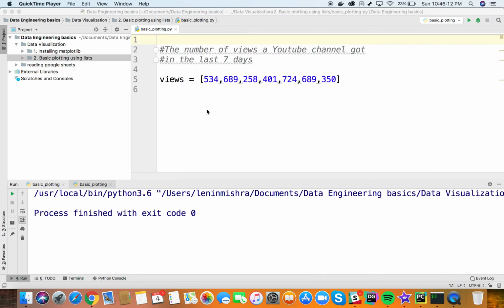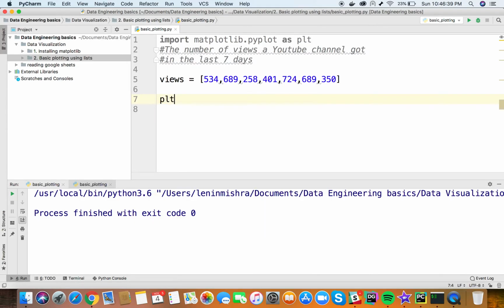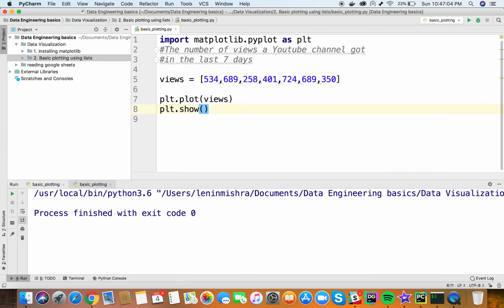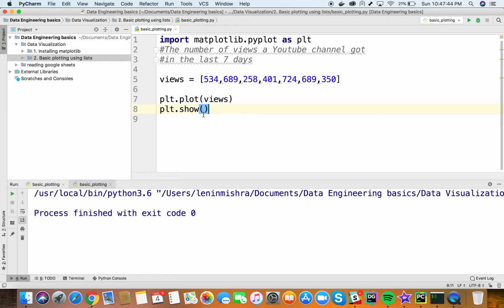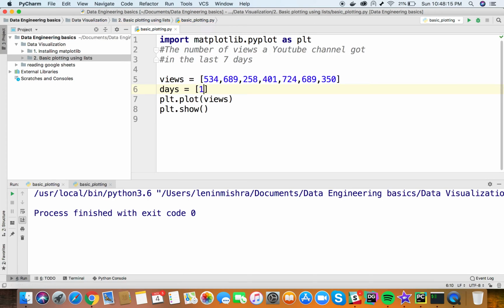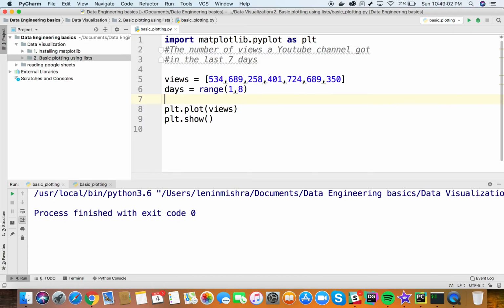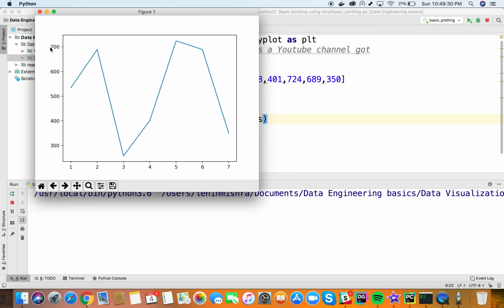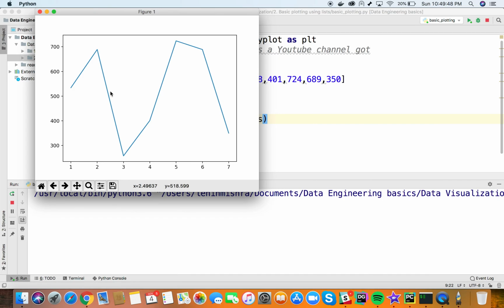Matplotlib Tutorial 2 | Plotting data from lists using Pyplot API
To visualize plots using Matplotlib, one has to import the Pyplot API. The examples of plots shall be shown using data from a list.